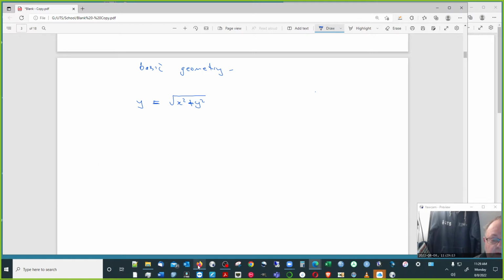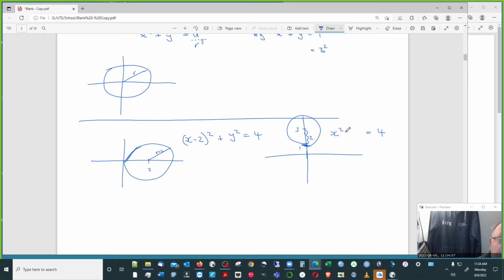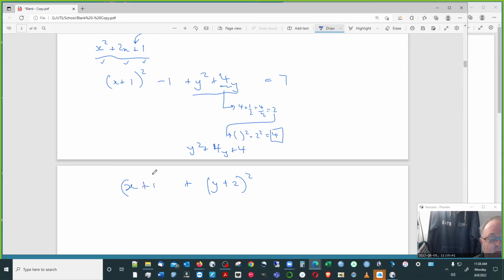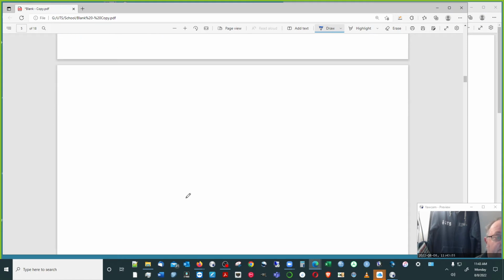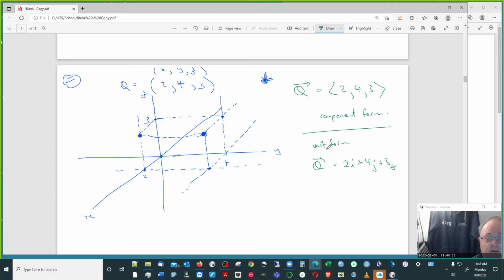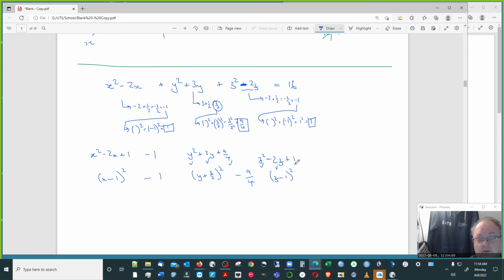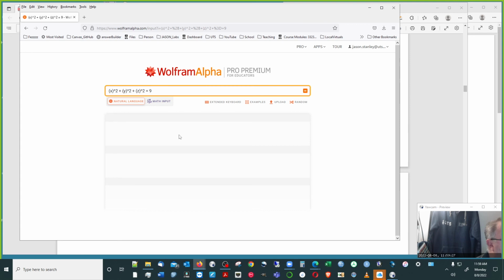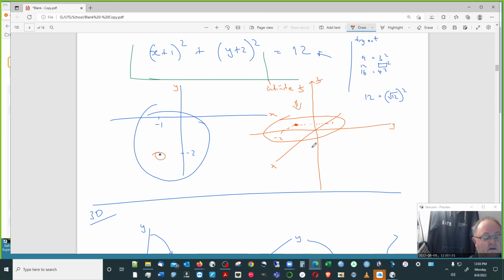2022_08_08_11_28_25_Know_how_Week_2_part_b